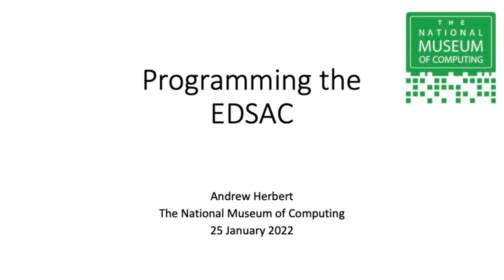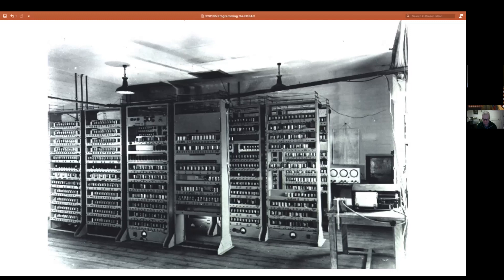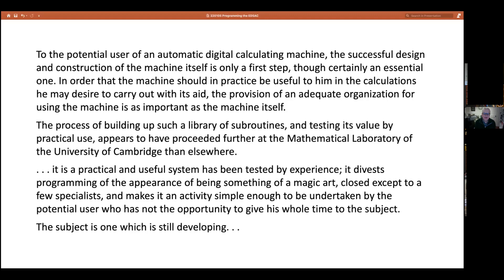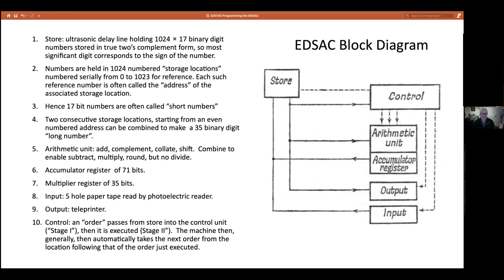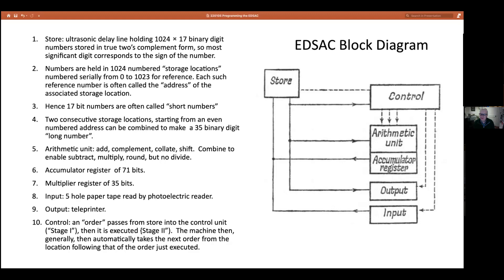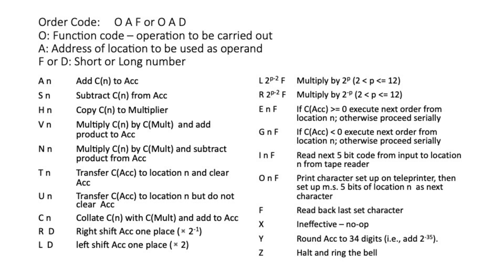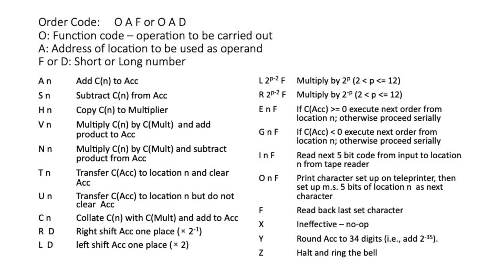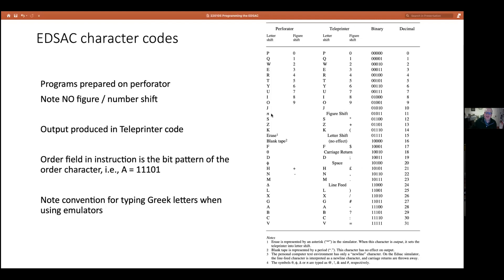Programming the EDSAC | Virtual Talk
Uncover how programs were developed and written for EDSAC (Electronic Delay Storage Automatic Calculator) a seminal early British computer.

Get started with programming the EDSAC using the same tools and techniques as the early EDSAC pioneers!